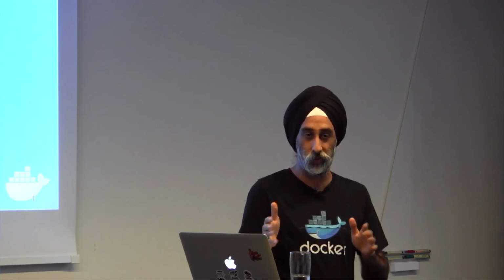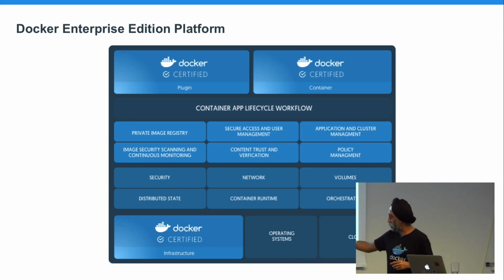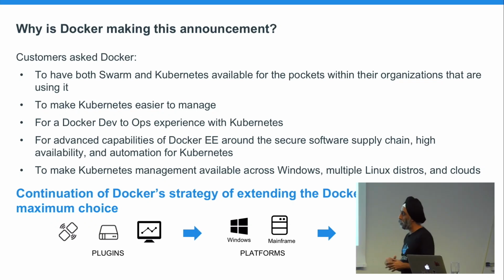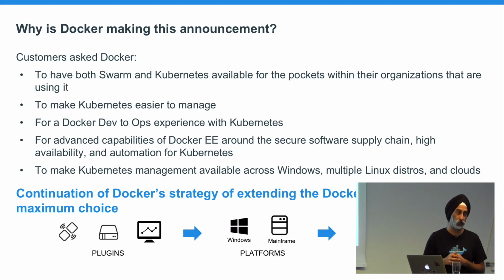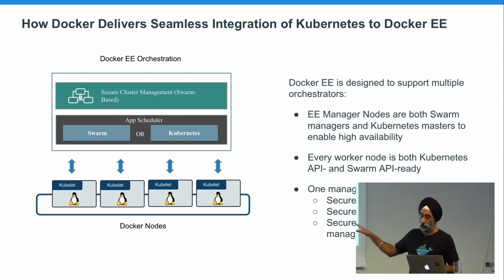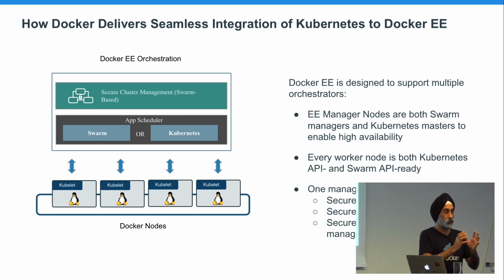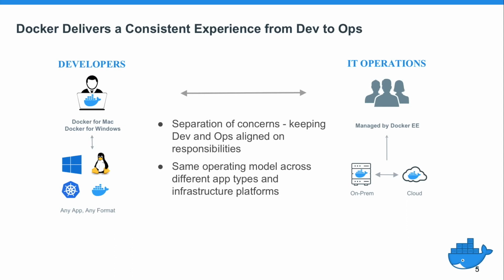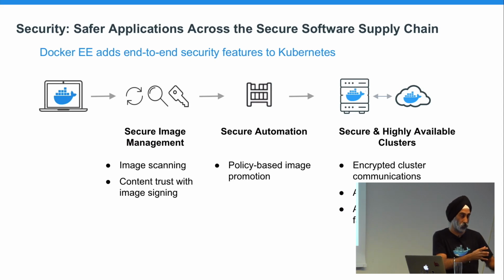Docker Enterprise Edition and Integration with Kubernetes with Banjot Chanana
Banjot Chanana, Senior Director Project Manager at Docker, walks the delegates through Docker Enterprise Edition announcement of integration with Kubernetes. He first runs through the basics of Docker Enterprise Edition. The basic container runtime has been open sourced under the Moby project, with Enterprise Edition having built in orchestration and extensibility with separate storage and networking tools. The addition of Kubernetes gives organizations additional choice for orchestration along with their built in Swarm tool. By integrating with Kubernetes, Docker wants to make the overall experience easier to manager across Docker for Windows and Mac. Banjot gives an overview of how Swarm and Kubernetes coexist on Docker Enterprise Edition, and how the addition offers a more consistent experience for developers.

Recorded at DockerCon Europe 2017 in Copenhagen, Denmark on October 17, 2017.